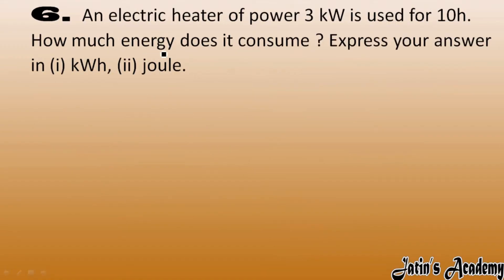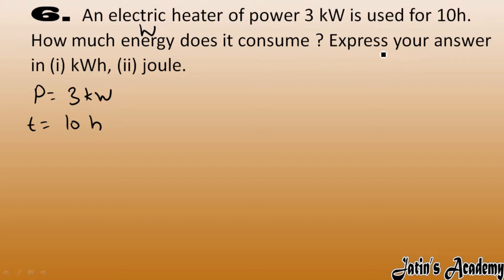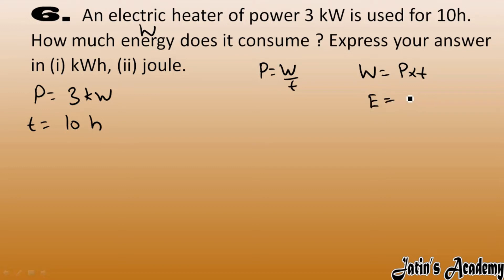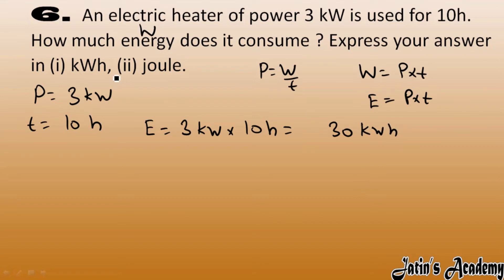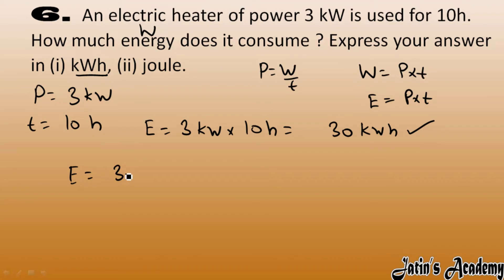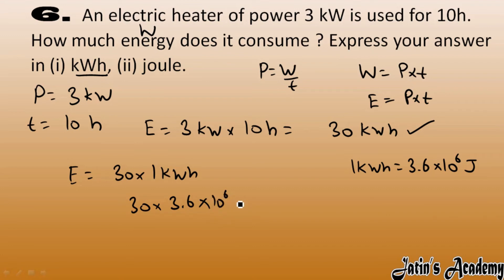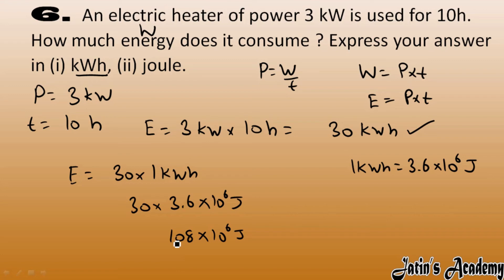6. An electric heater of power 3 kW is used for 10h.Express your answer in (i) kWh, (ii) joule.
6. An electric heater of power 3 kW is used for 10h. How much energy does it consume ? Express your answer in (i) kWh, (ii) joule.